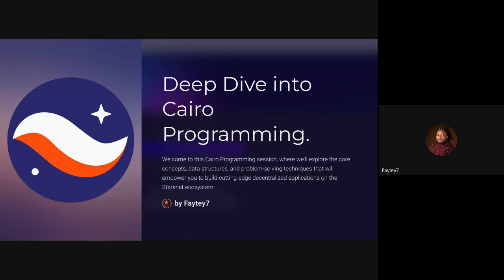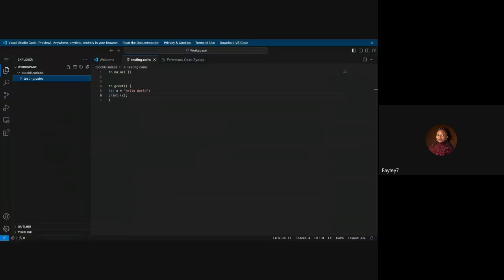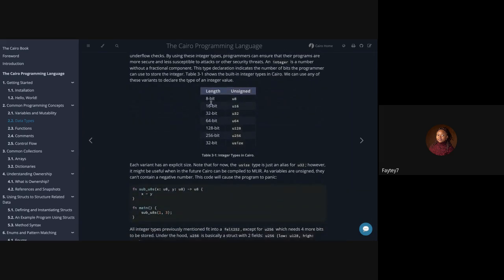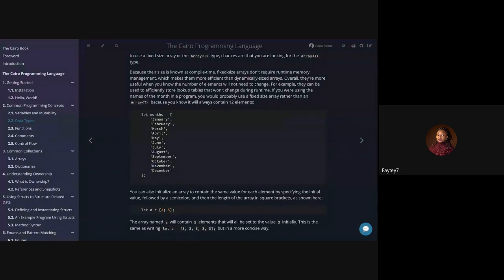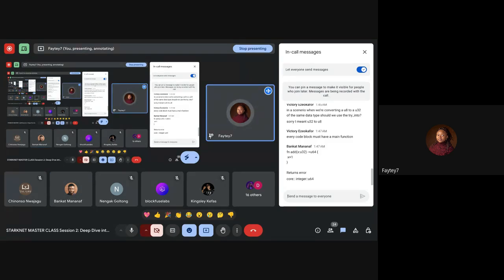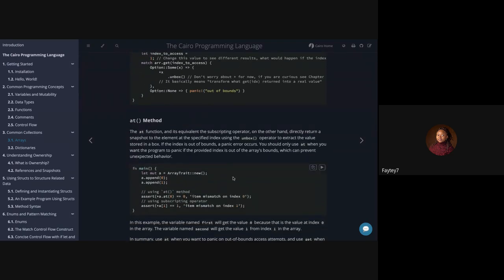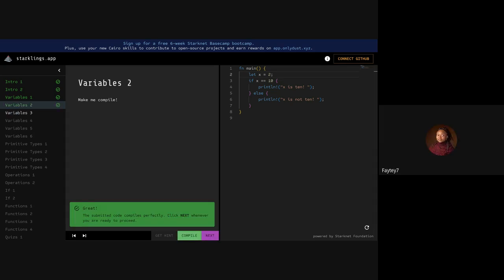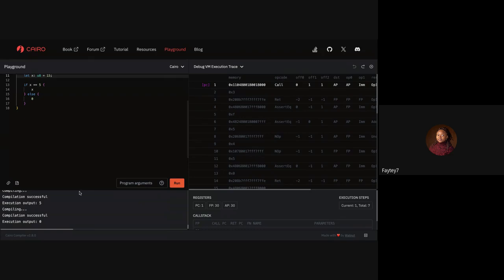2024 Cairo Bootcamp Session 2 : Deep Dive into Cairo Programming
Welcome to the second session of the Cairo Bootcamp at Blockfuse Labs! 🎉

In this session, we take a comprehensive deep dive into the Cairo programming language, the foundation for building decentralized applications on the StarkNet ecosystem. Whether you're a beginner or advancing your skills, this session covers essential concepts and hands-on coding practices.

📚 Topics Covered:
1️⃣ Writing Your First Cairo Program
2️⃣ Exploring Data Types and Structures in Cairo
3️⃣ Mastering Control Flow and Functions
4️⃣ Working with Cairo Data Structures: Arrays, Tuples, and Structs
5️⃣ Solving Starkling Exercises for practical application

This session is perfect for developers looking to enhance their skills and build scalable solutions in the blockchain space.

👨‍🏫 About the Cairo Bootcamp:
Blockfuse Labs is dedicated to empowering the next generation of blockchain developers by providing free training on cutting-edge technologies. Our goal is to bridge the gap between local talent and global opportunities in the Web3 ecosystem.

🎯 Don’t forget to:

Let’s build the future together! 🌍✨